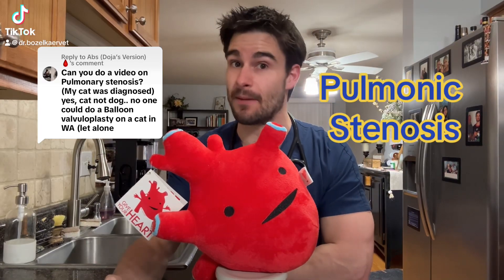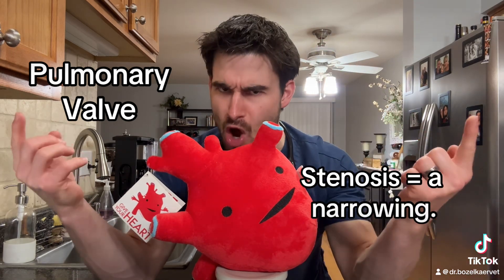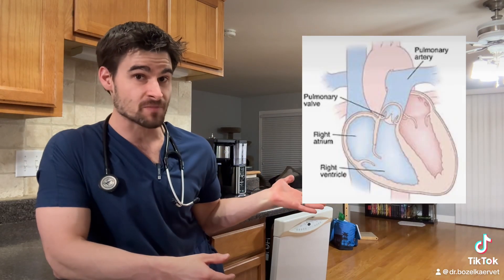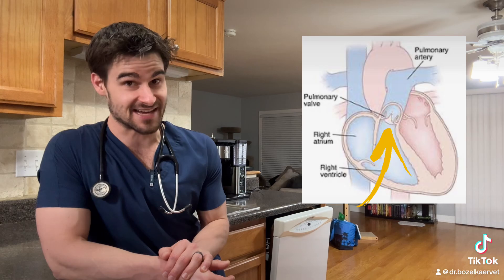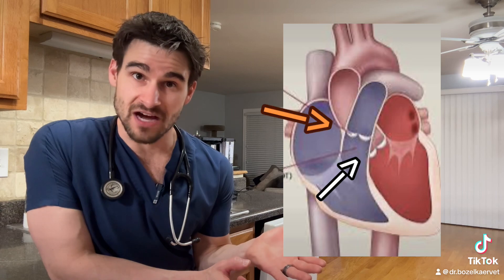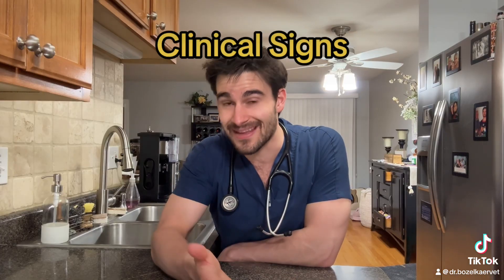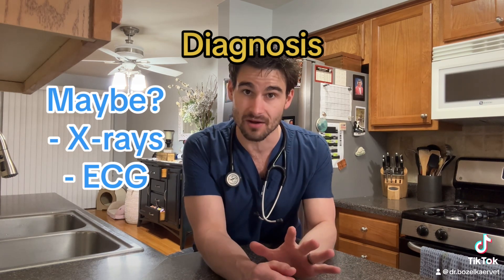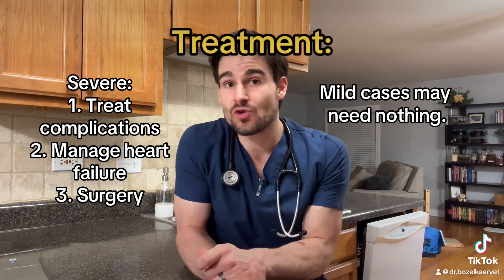Pulmonic Stenosis in Pets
I do hope this is a sufficient general overview of the condition for you! It’s like a fine wine of nerd stuff. Nerdy, with a hint of humor to keep you occupied throughout the video! Haha